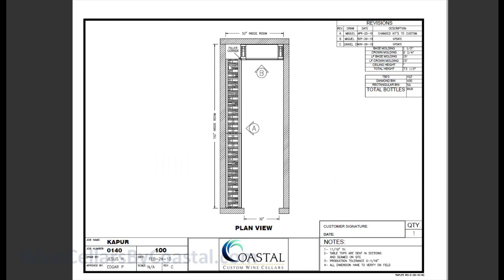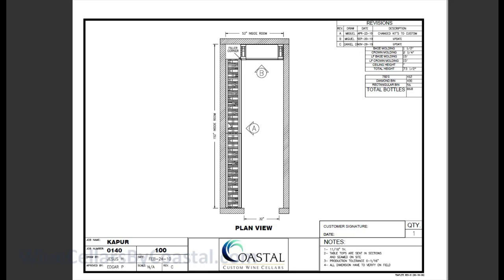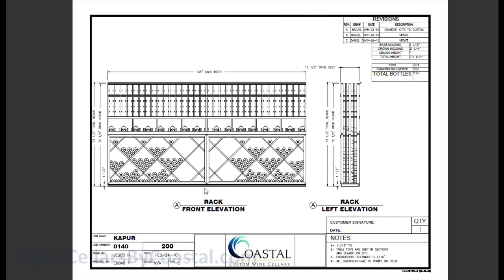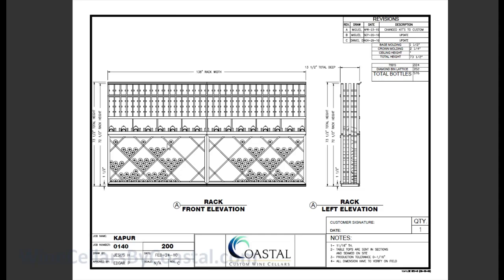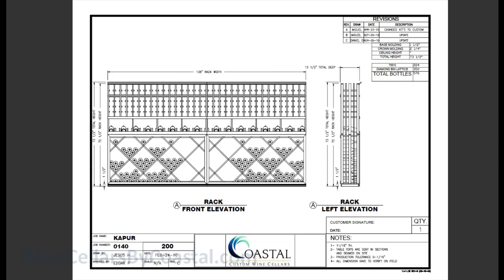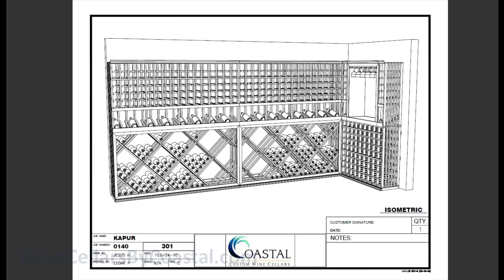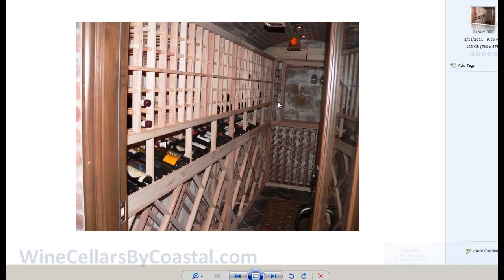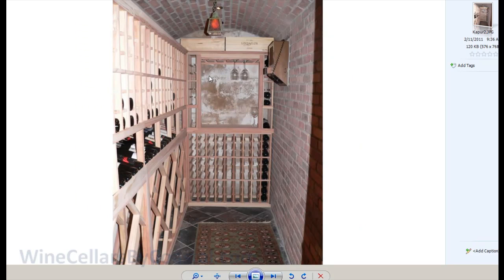Wine Cellar Design in Short Hills, New Jersey.mp4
Wine Cellar Design, 868 wine bottles capacity, in premium redwood.
This wine storage room features a High Reveal Display Row and LED Ribbon lighting and lattice style Diamond Bins below for the management of case storage and large format bottles.
To know more about, please visit us at: 1013 S Adams Ave Fullerton, CA 92832